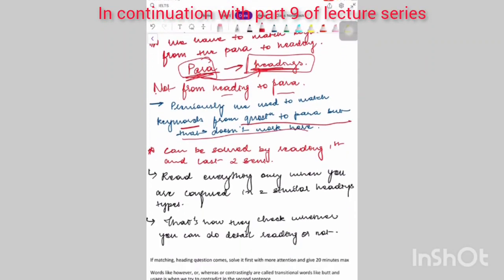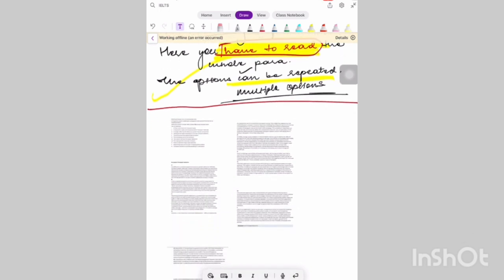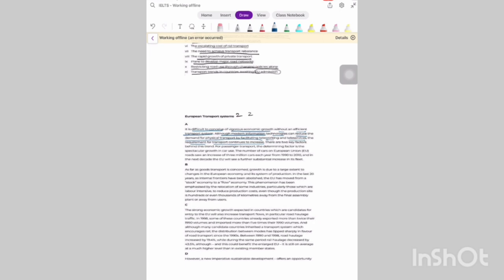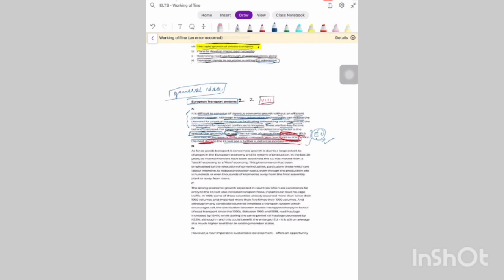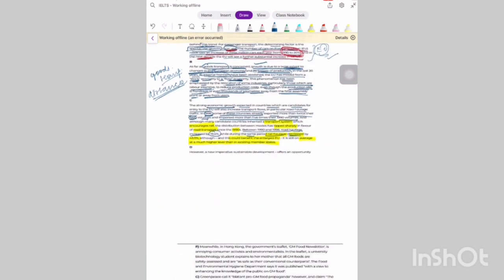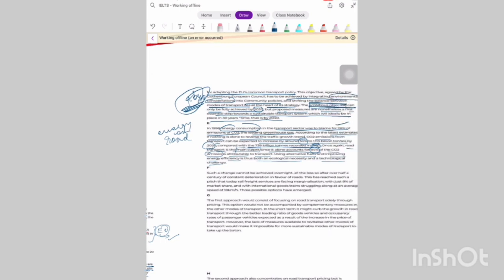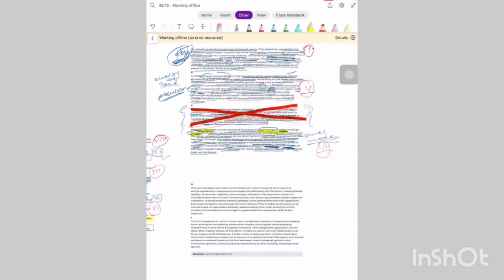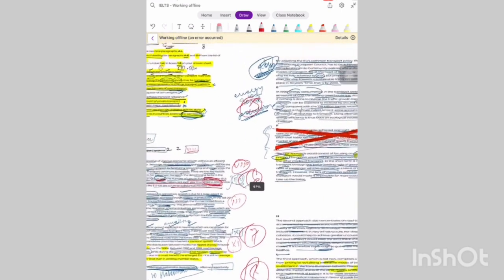IELTS I ACADEMIC READING TEST I MATCHING HEADING /INFO TYPE PRACTICE QUESTION I BAND 9 TIPS PART 10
In part 10 of lecture series we will learn about matching heading and solve practice question of the same.
Help me grow so that I can post more such videos